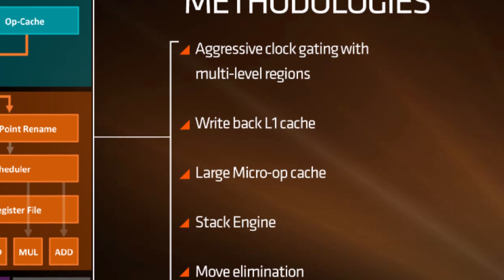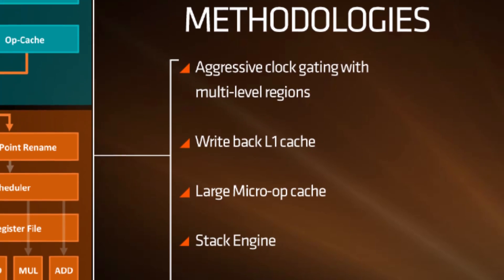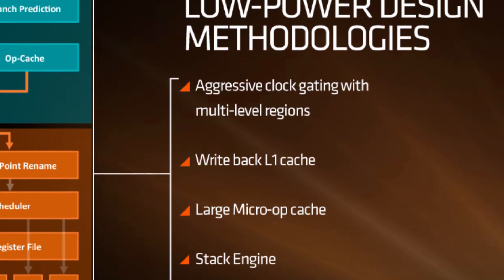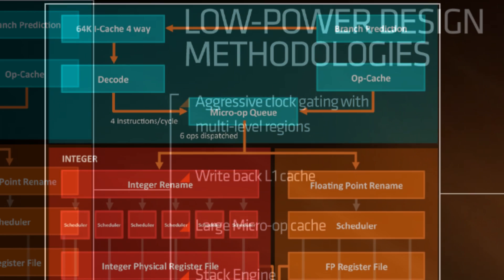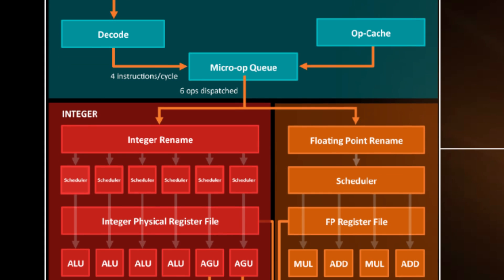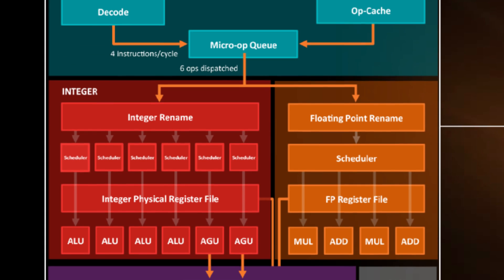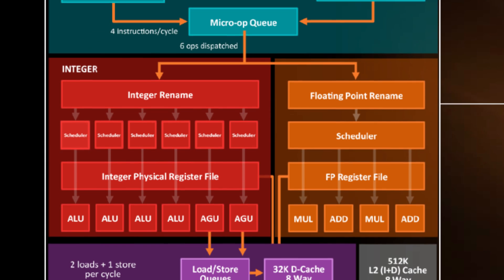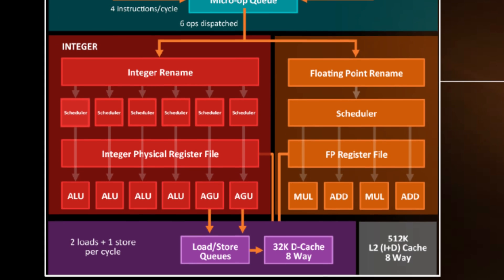Ryzen: What's Up with the "High Temps"?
The Ryzen 1700x and 1800x report a temperature that can be up to 20 degrees C warmer than the chip is actually experiencing. That means the chip is much cooler than it reports. But Why?!?

The thermal inertia! In this video, we walk through it. The heatsink must be kept as cool as possible on those chips to provide the thermal headroom to be able to get the XFR boost.